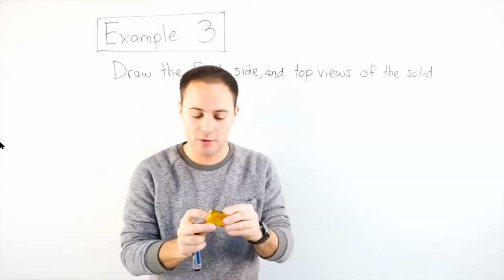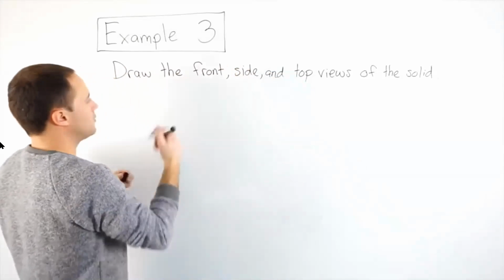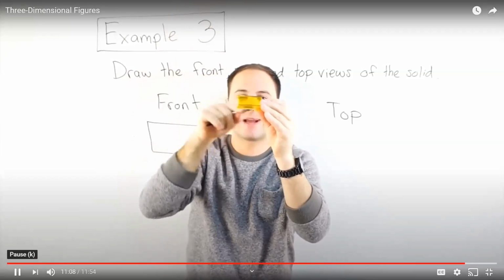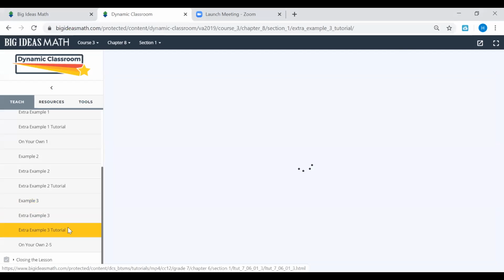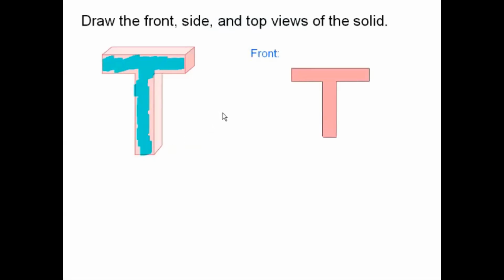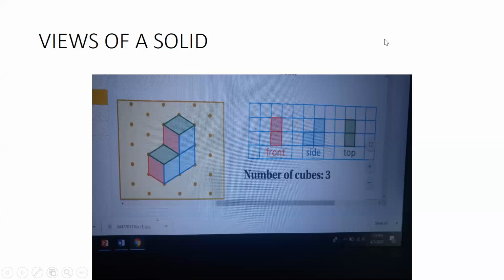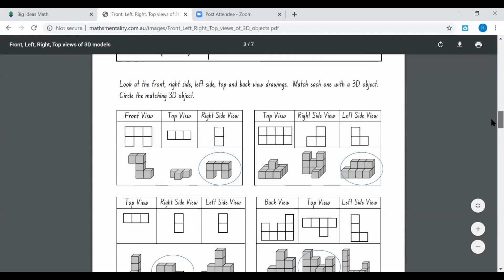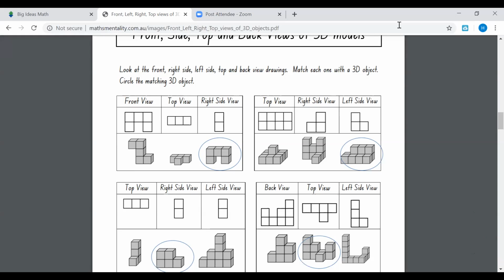Mrs. Younger April 21 Math 8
April 21 Math 8